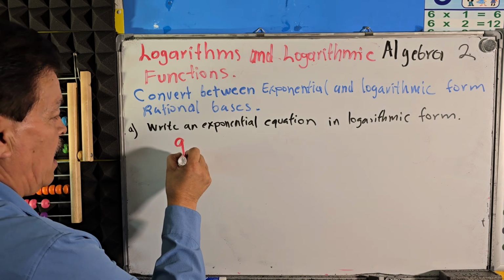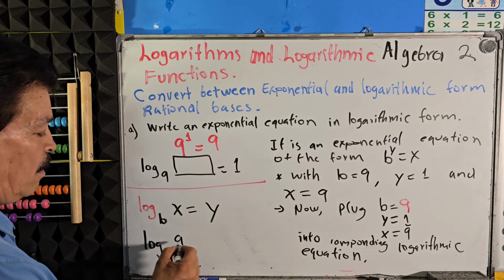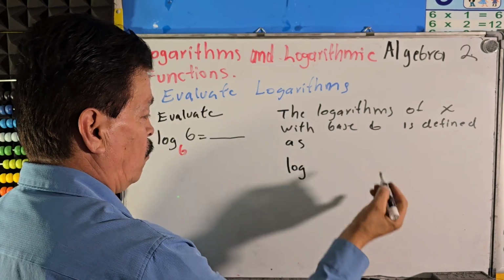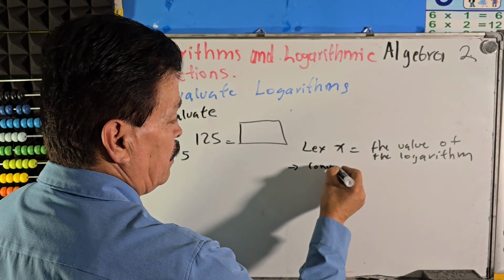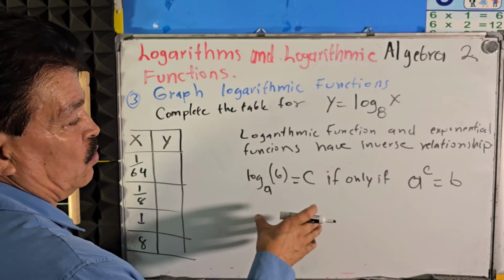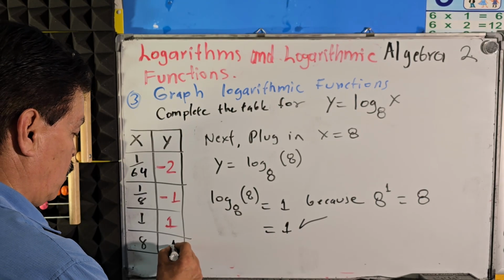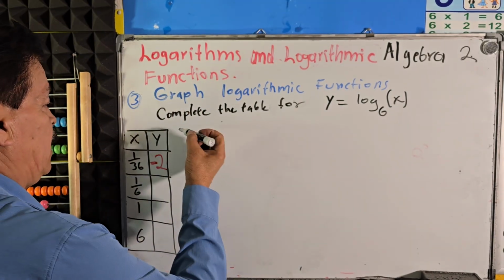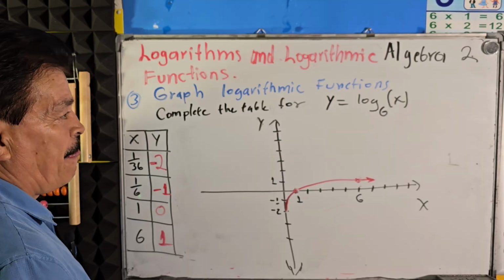HOW SOLVE LOGARITHMS AND LOGARITHMIC FUNCTIONS | ALGEBRA 2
HOW SOLVE LOGARITHMS AND LOGARIRTHMIC FUNCTIONS | ALGEBRA 2
Logarithms are an essential mathematical tool used in algebra, calculus, and real-world applications like measuring earthquake magnitudes and sound intensity. In this video, we break down the fundamental concepts of logarithms, including their properties and rules, to help you understand how they work. Whether you’re a student struggling with logarithmic expressions or someone looking to strengthen your math skills, this guide will provide clear explanations and step-by-step solutions.

We’ll start by covering the basics, such as converting between logarithmic and exponential forms, applying logarithmic properties, and simplifying expressions. Then, we’ll dive into solving logarithmic equations, including cases with single logarithms, multiple logarithms, and equations requiring exponentiation. Additionally, we’ll explore logarithmic functions—how to interpret their graphs, transformations, and practical applications in real life.

By the end of this video, you’ll have the confidence to solve logarithmic problems with ease. Don’t forget to practice with the examples provided and check out the additional exercises in the description.